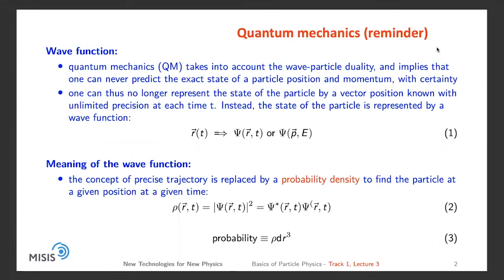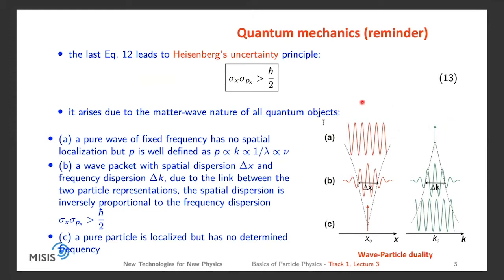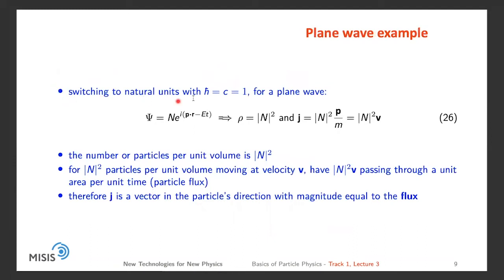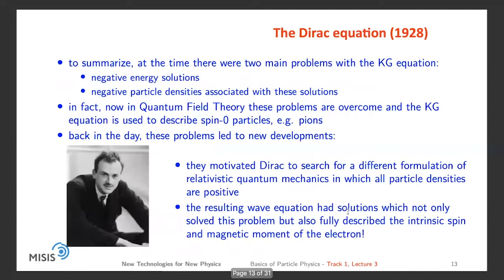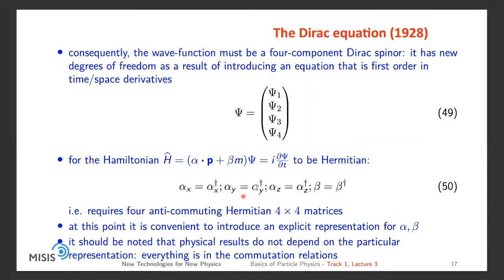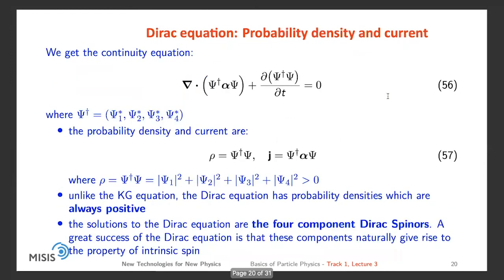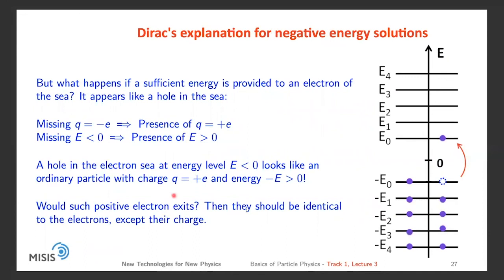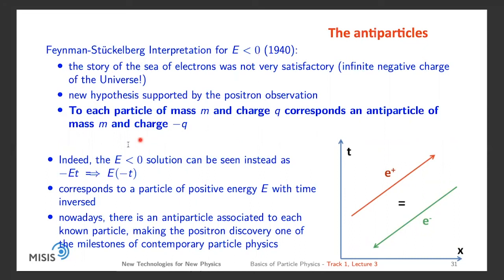Lecture 3-2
Particles and their interactions (Lesya Shchutska, 2020)